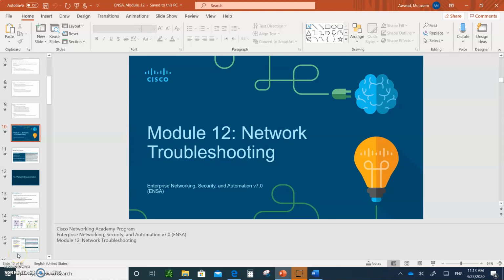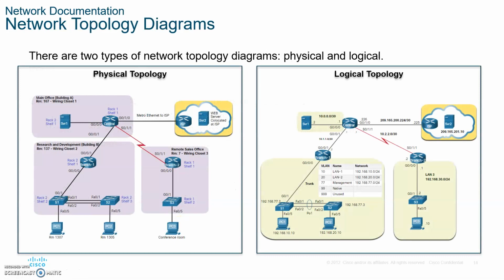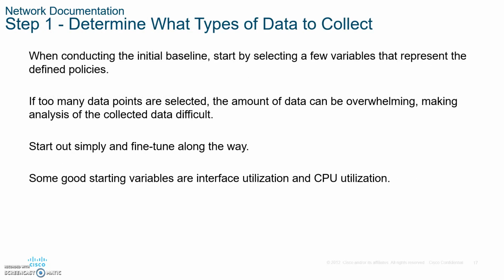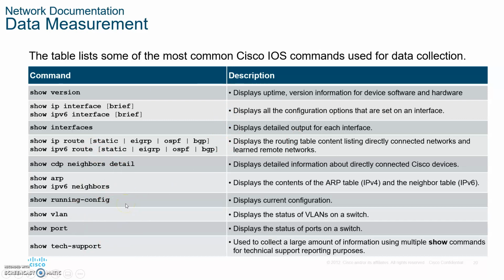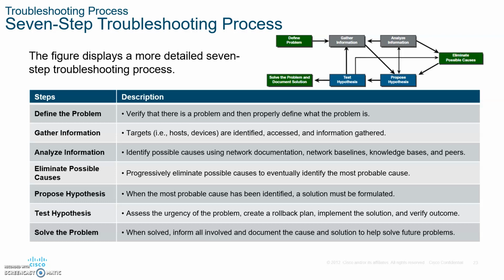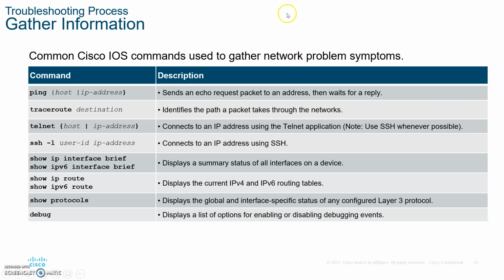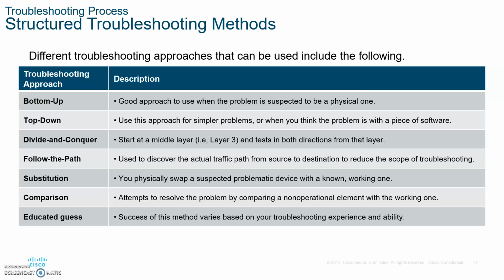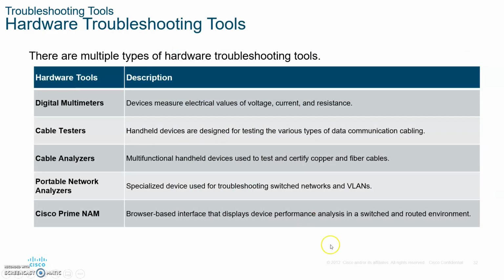CCNA 7 ENSA Enterprise Networks, Security and Automation- Module 12 Network Troubleshooting part 1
Lecture on CCNA 7 ENSA Enterprise Networks, Security and Automation- Module 12 Network Troubleshooting part 1